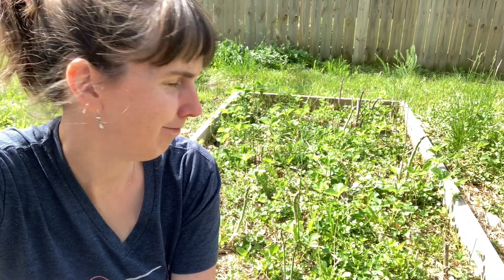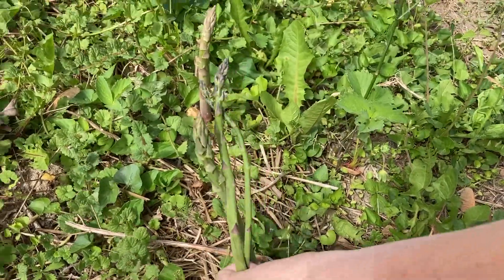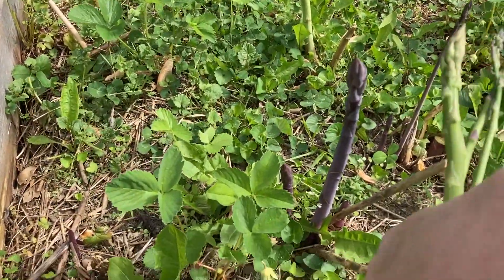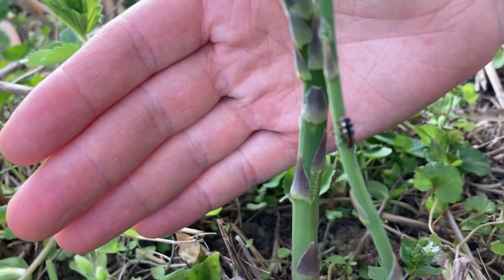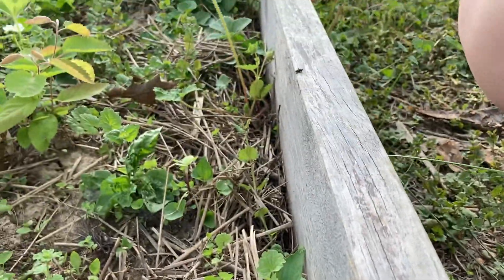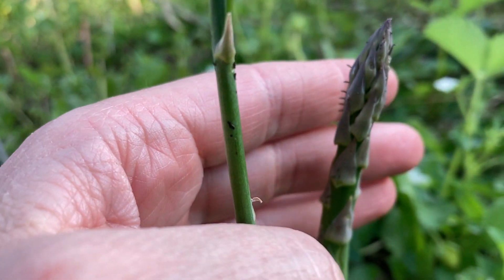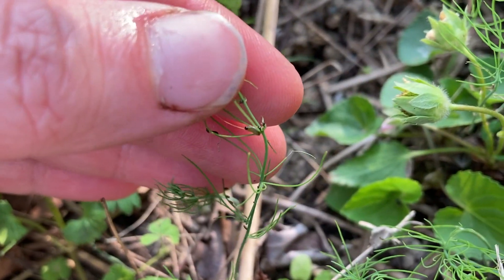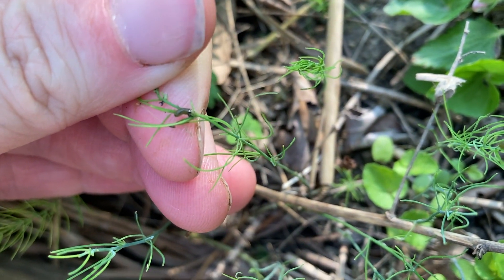How to Identify Life Stages and Get Rid of Common Asparagus Beetle in Your Garden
0:00 Introduction to My Patch
0:18 Harvesting and Strawberry Intercropping
1:34 Identifying Adult Beetle
2:14 Identifying Beetle Damage
2:39 Beetle Eggs
3:12 Larva